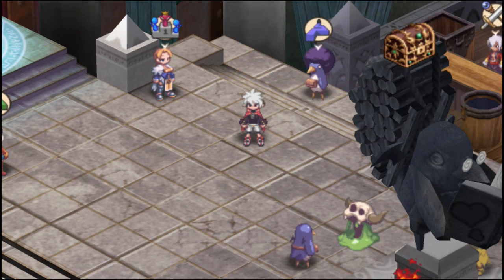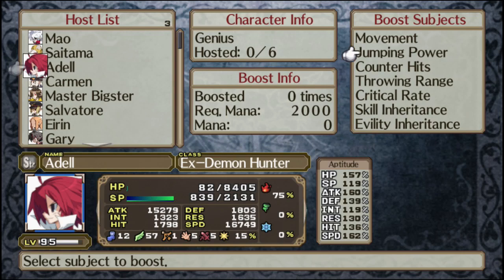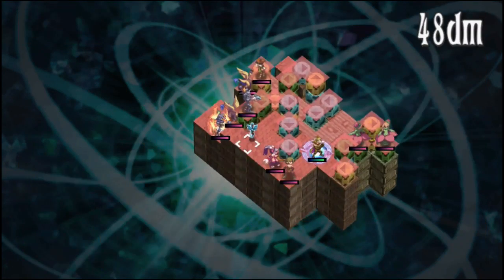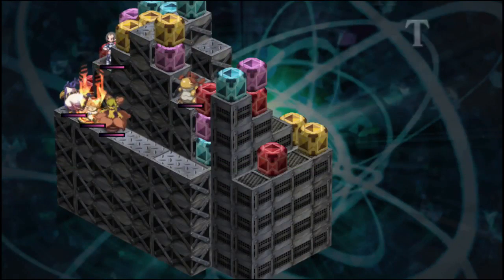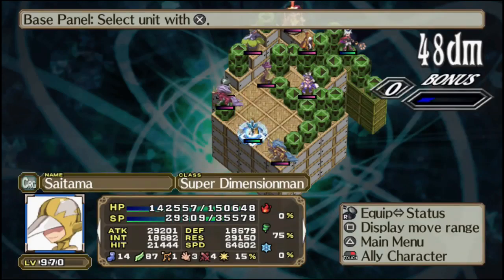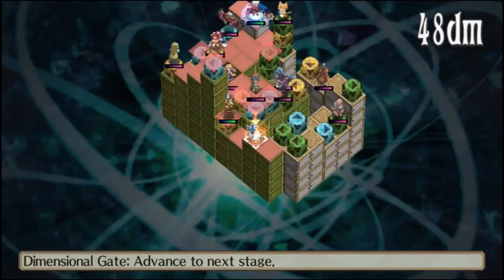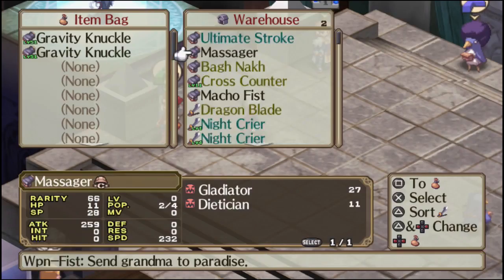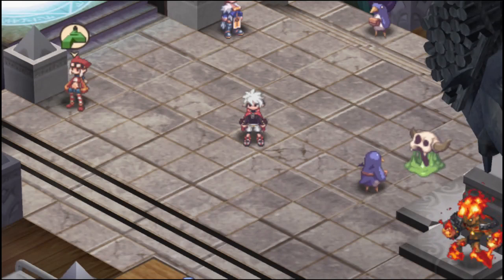Disgaea 3 AoD - Item Duplication!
I show off how to duplicate your items with the Puppy paw Stick!